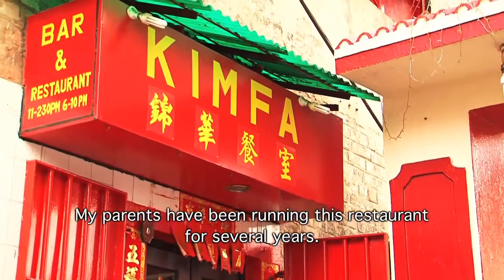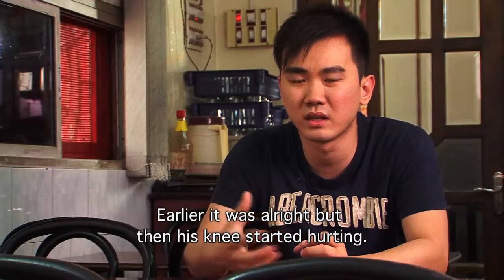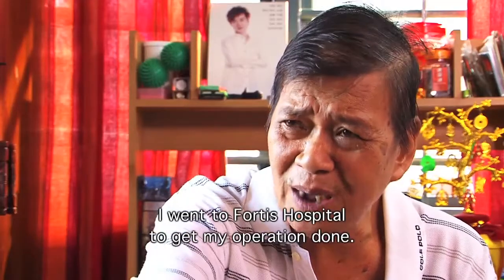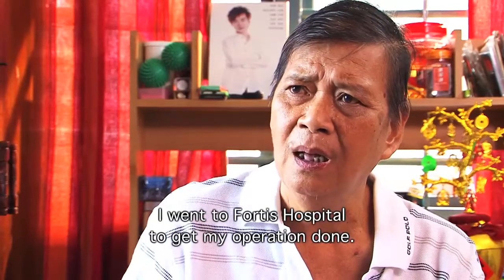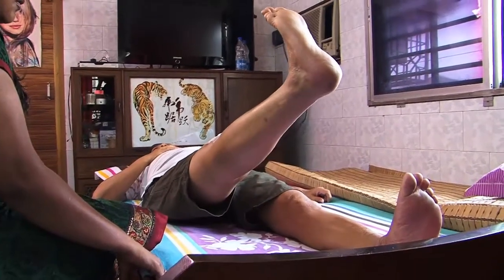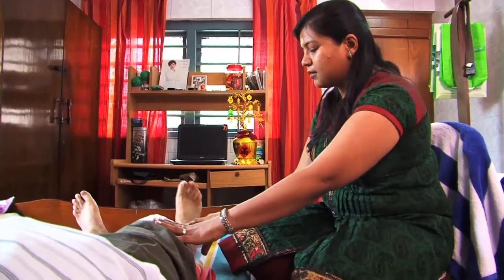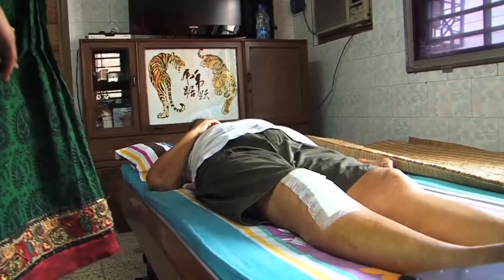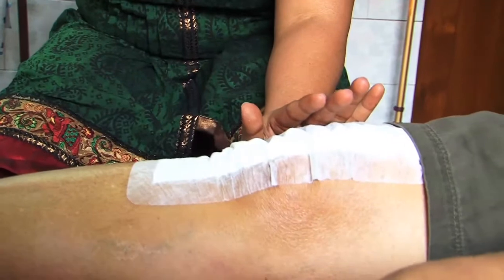FORTIS FILM 3 mins